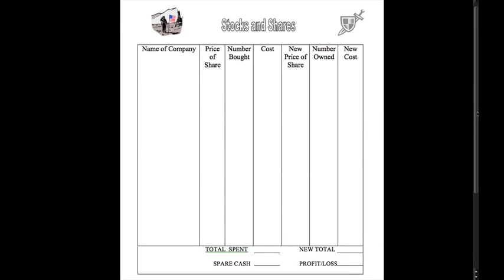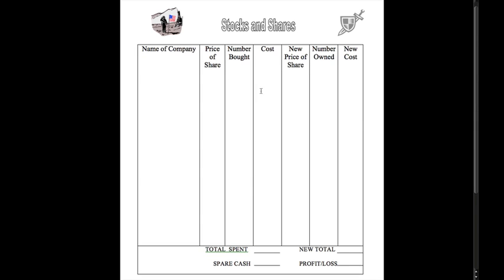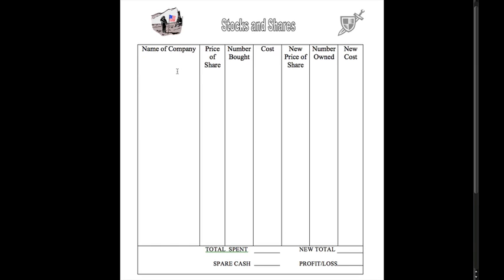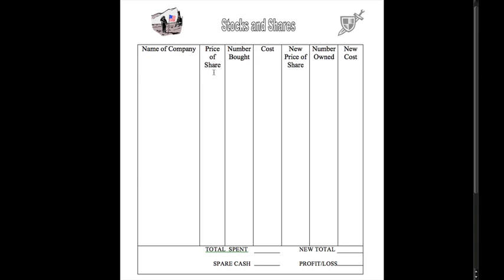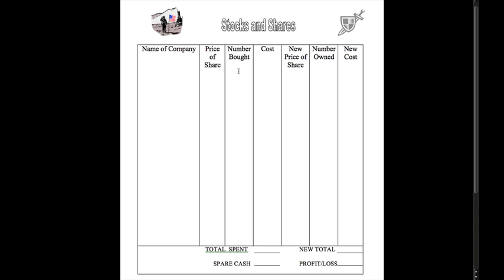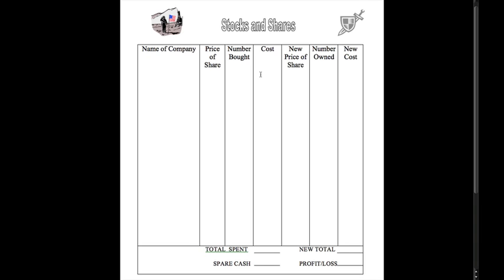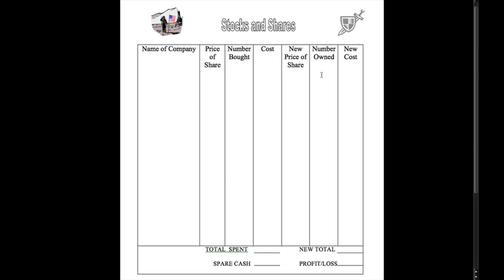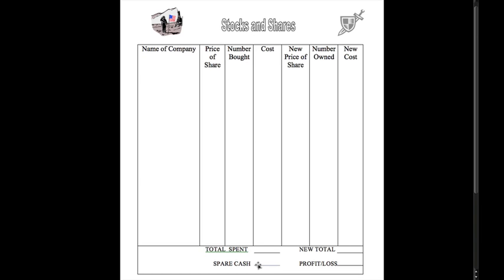Stocks & Shares Portfolio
Explanation of the Stocks and Shares Portfolio sheet